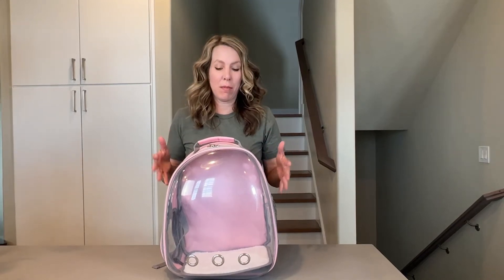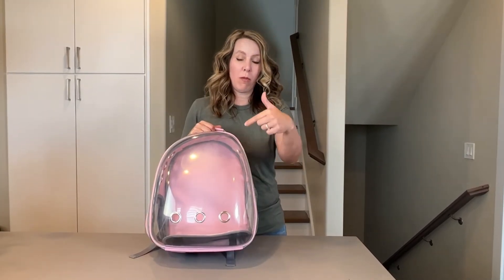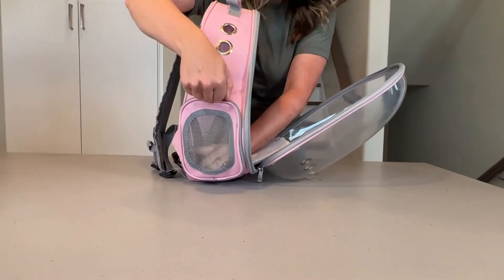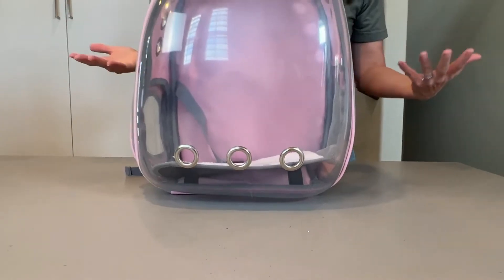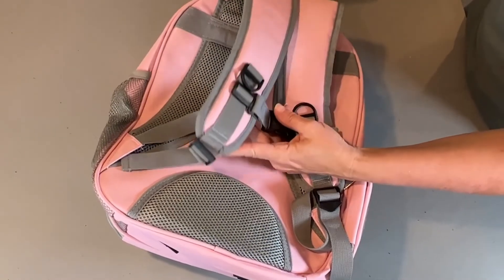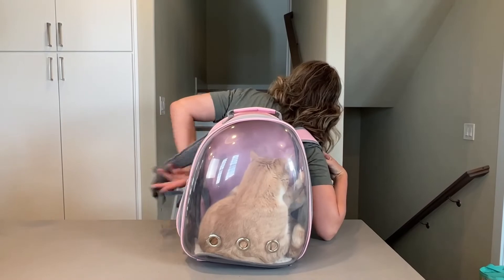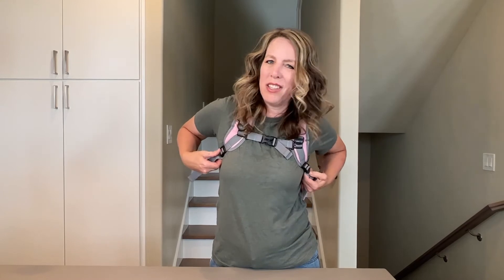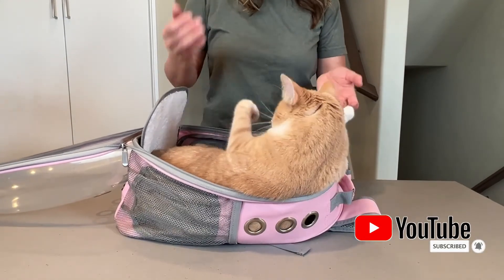AIRLINE-APPROVED Pet Carrier Backpack Review! 🙀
Cats Love to Keep a Close Eye on Their Surroundings. So when you are travelling, make sure to keep them safe in this airline-approved travel pet backpack.

There are lots of benefits your pet can gain from having this pet backpack. The first benefit is when your pet is injured, it can give comfort to your pet. This pet carrier backpack has lots of features which your pets will surely love. The next thing is when you are travelling abroad, you can carry your pet safely through this pet carrier backpack. Lastly, as a fur parent, this gives you the assurance that your pet is safe and comfortable while you are on a journey.

Overall, I and my cat are loving this pet carrier backpack